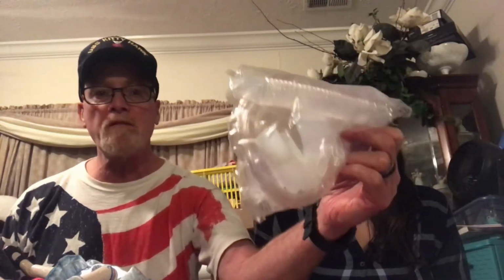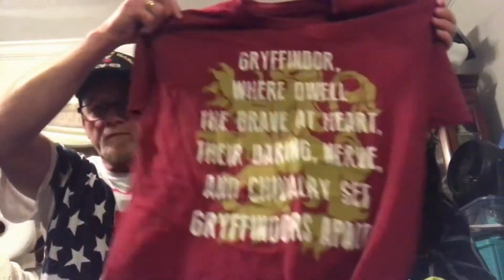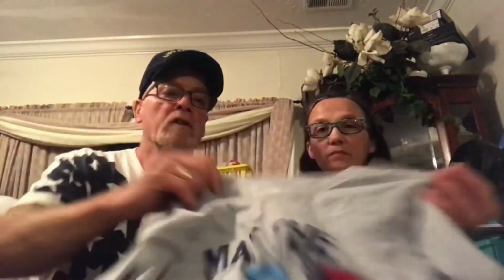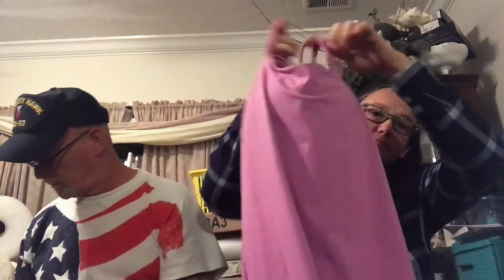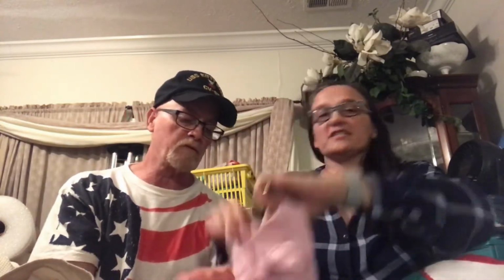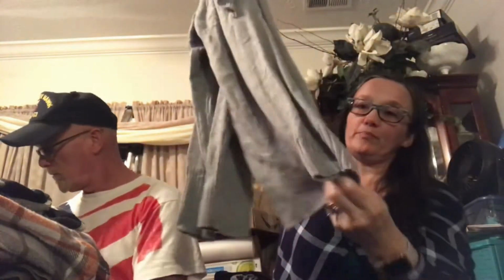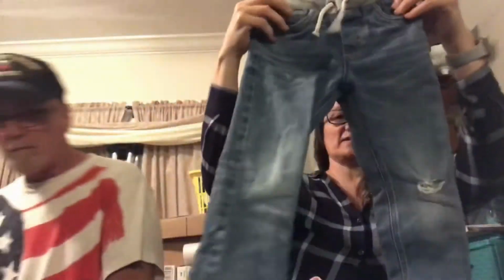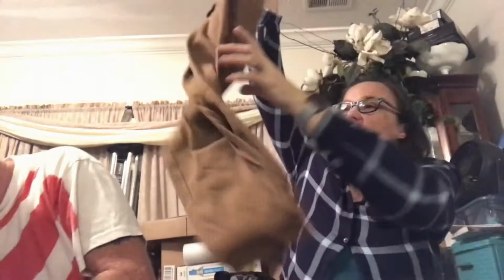Oct 2020 Bin Haul